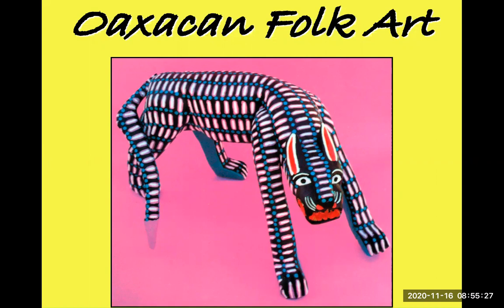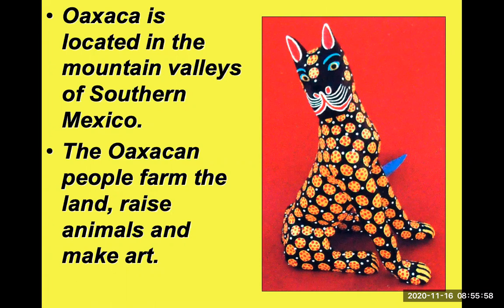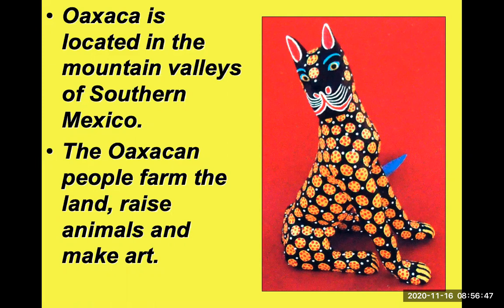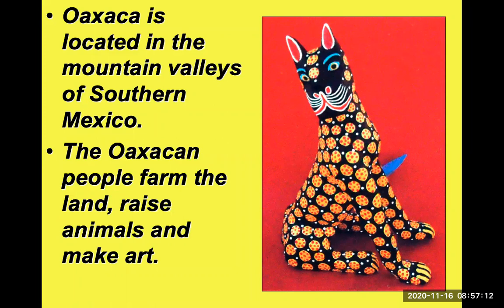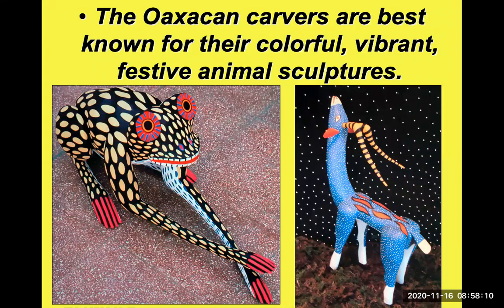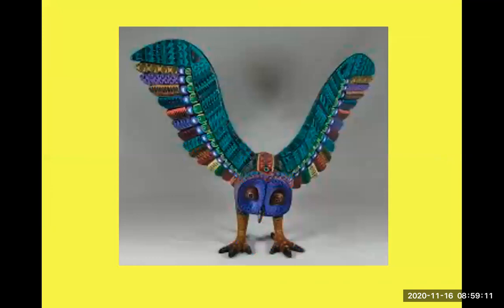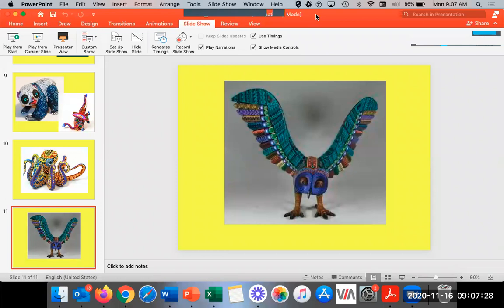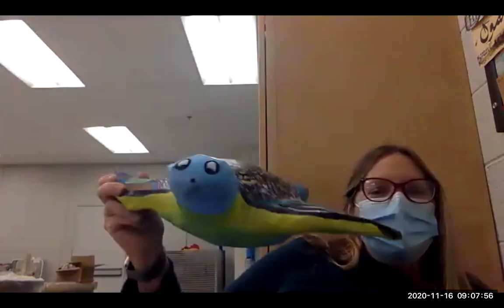GMT20201116 135216 Crafts Pot 1280x800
Crafts Pottery Sculpture I  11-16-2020
Intro to Oaxacan animals